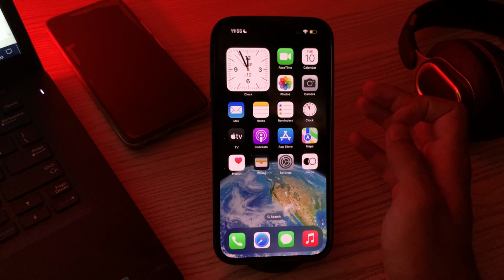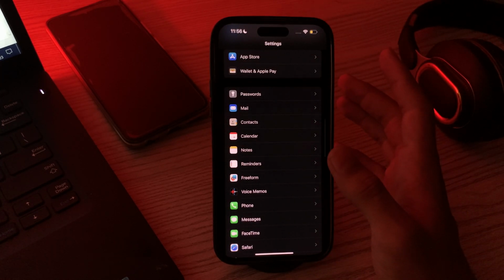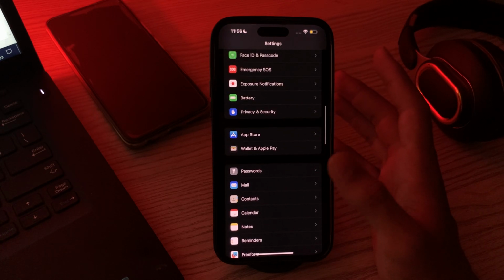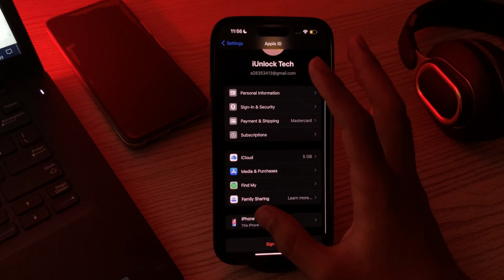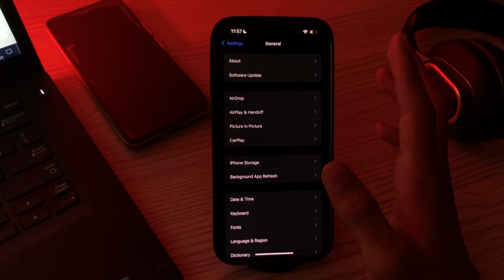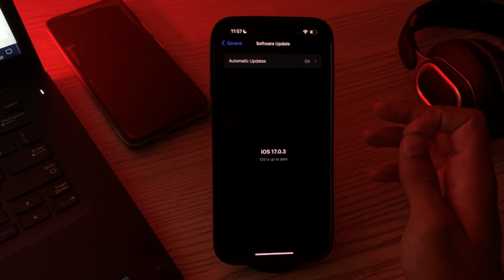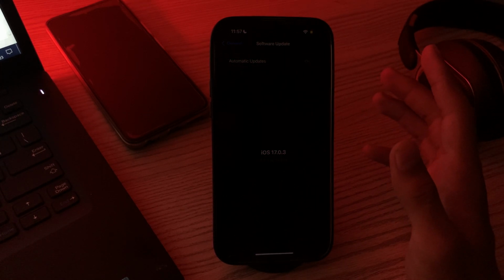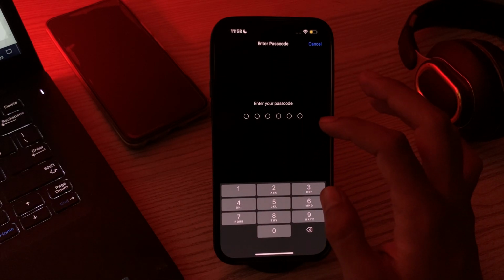How To Fix iMessage Not Working On iPhone 15, 15 Pro, 15 Pro Max